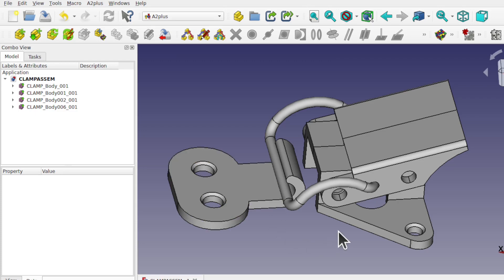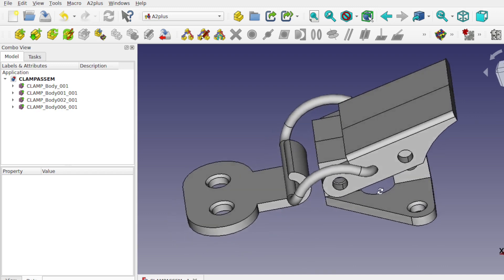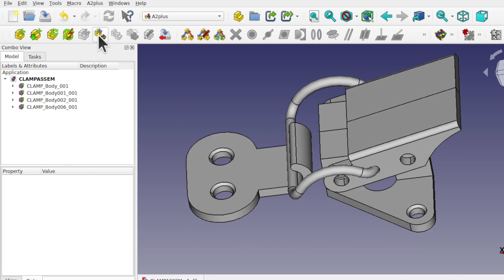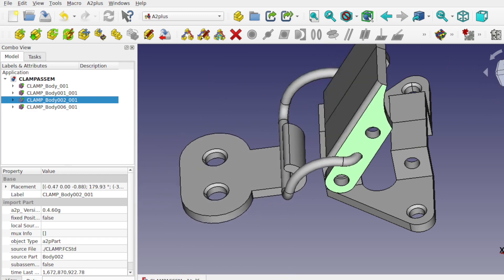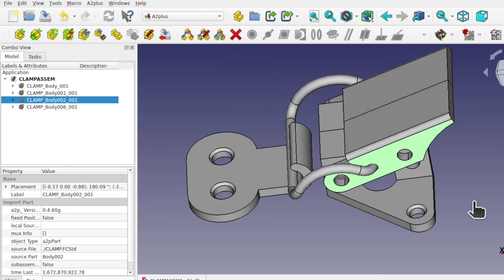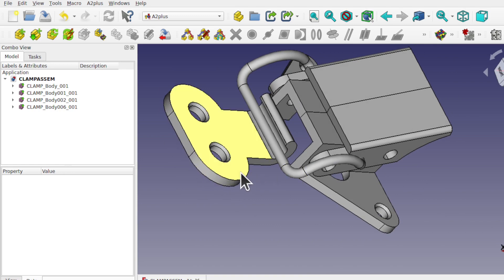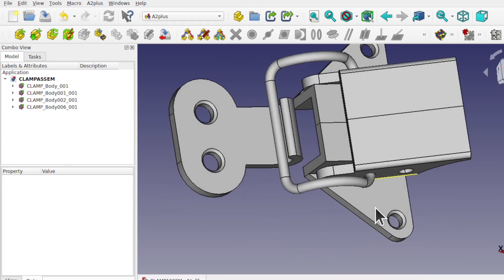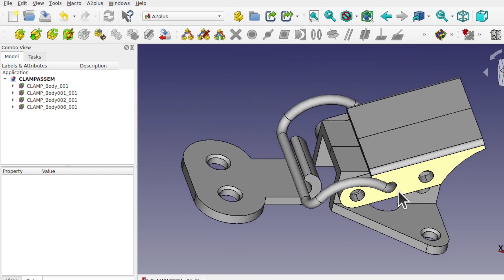Demo of tackle / tool box latch assembly in FreeCAD : Tutorial to come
Quick demo of the latch I am constructing for use on a tackle / tool box using the part design and A2 plus workbench.  This will become one of the tutorials in the near future.